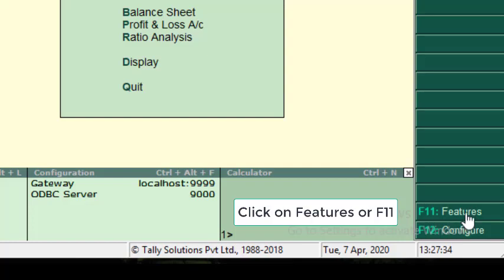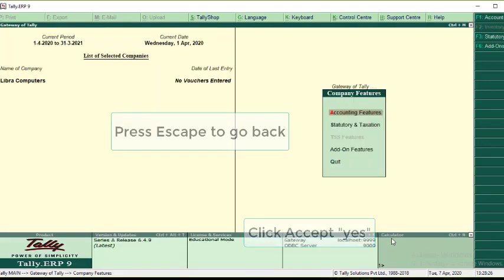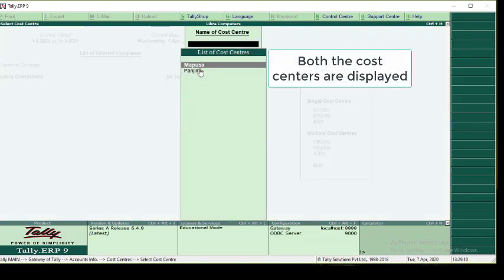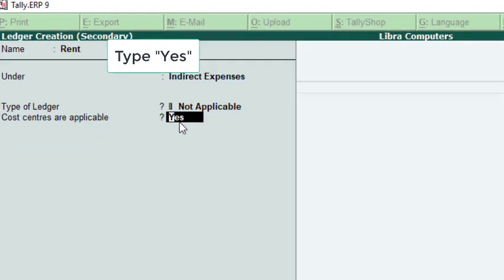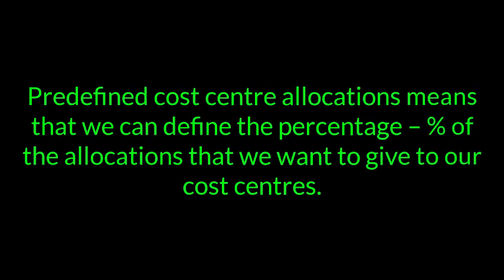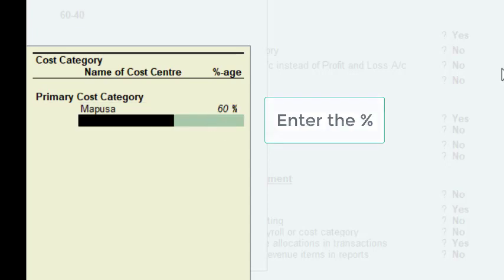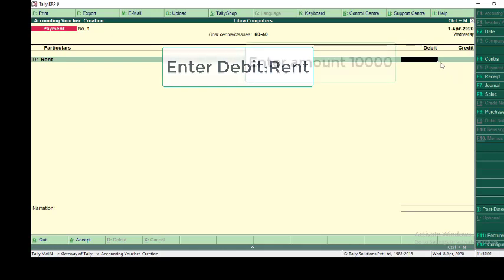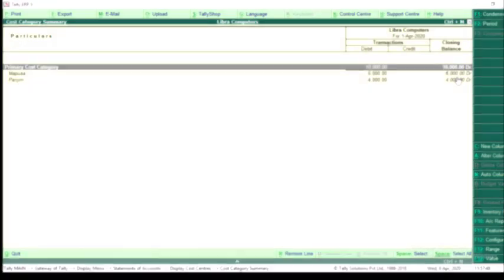Easy way to understand Cost Centres in Tally ERP 9 |Pre defined Cost Centre Allocations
In this video, we guide you through how to create Cost Centres in Tally.ERP 9. Easy way how to learn the cost centre creation and using pre defined cost centre allocations  in Tally ERP 9. Following are the keywords forc"Cost Centres in Tally ERP 9